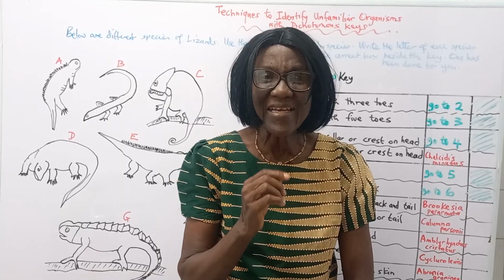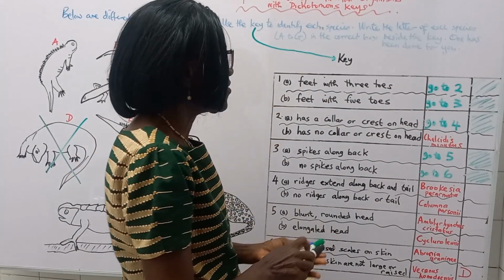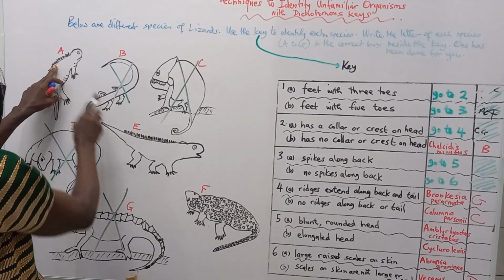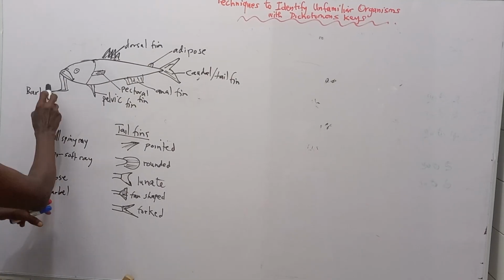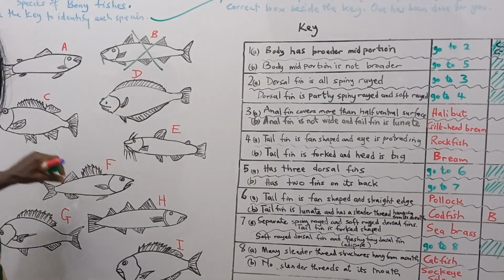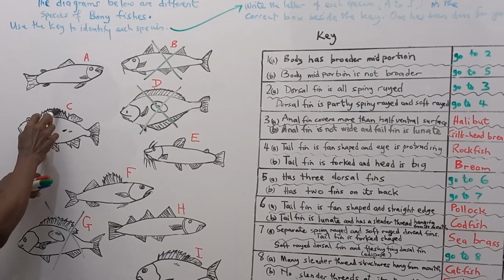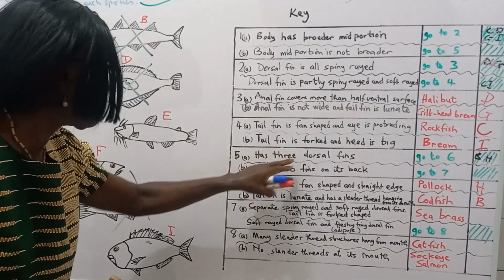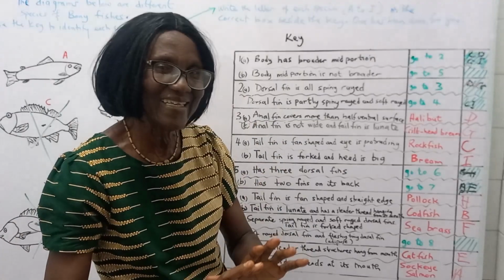Techniques To Identify Unfamiliar Organisms Using Dichotomous Keys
This video uses two major examples to Identify unfamiliar organisms using Dichotomous Keys.